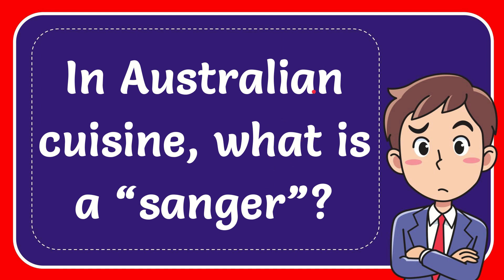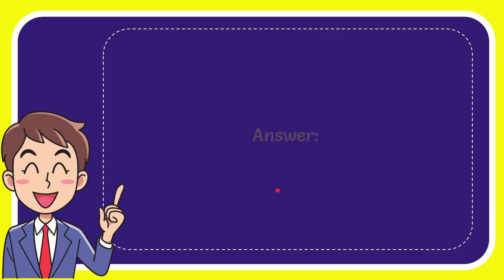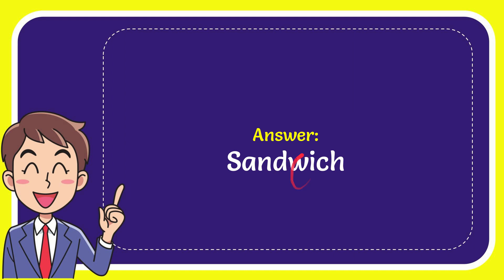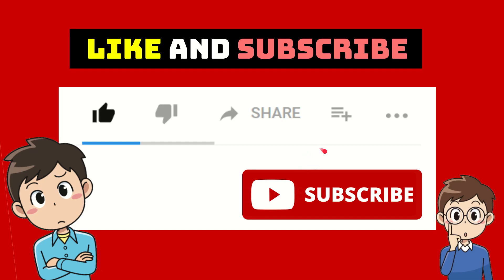In Australian cuisine, what is a “sanger”?